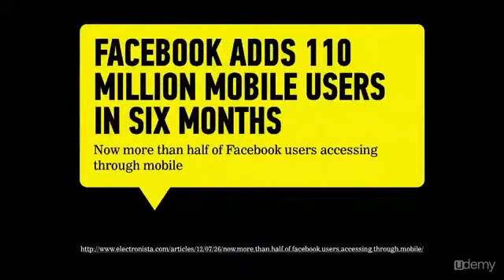How To Build A Mobile App - Introduction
How to build a mobile app tutorial!
To say that mobile apps are booming would be an obvious understatement, IDC predicts that global downloads will reach 76.9 billion in 2014 and will be worth $35 billion. Because of this many companies are considering a leap onto the mobile app bandwagon. But does your company really need a native mobile app; is this the best way forward for your brand? There are other options available which will enable you to take advantage of the mobile revolution which may be better suited to your company's goals, strategy, target audience and ultimately budget. We have put together an overview of the pro's and con's of native mobile apps, web apps and mobile optimised websites to help you decide the best way forward for you.

Native Mobile Apps

Native mobile apps are specifically designed to run on the smartphones operating system and machine firmware. It typically needs to be adapted and adjusted for use on different devices (GIA)

Pro's

Native apps do not need internet connectivity to function this gives users anytime, anywhere access.

Native apps can offer increased functionality by tapping into the smartphone handset features. If you would like your app to access the user's camera or phonebook or make use of GPS location technology, the accelerometer or server side push notifications then you will probably want to go down the native application route.

Native Apps are distributed via the app stores (Apple iTunes, Android Marketplace). This is a powerful platform to get your apps found provided you have optimised your application for maximum visibility.

Native mobile apps promote better user engagement with longer user sessions; this is probably due to the richer user interface provided although this may be set to change with new developments in HTML5.

Surveys show that most affluent respondents are more likely to say they had downloaded a native app (Survey by Ask.com and Harris Interactive)
Con' s
Cost - a native app is specific to the mobile handset it is run on, since it uses the features of that specific handset. This means if you are developing across iOS, Android and Blackberry operating systems the development costs can be quite high as each device uses different coding.

Maintenance and complex updating which need additional installation.